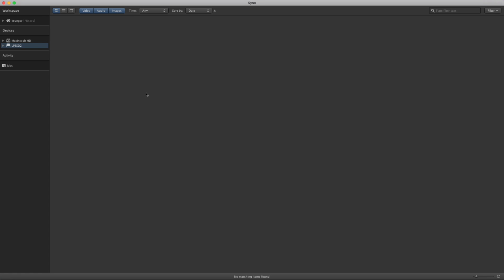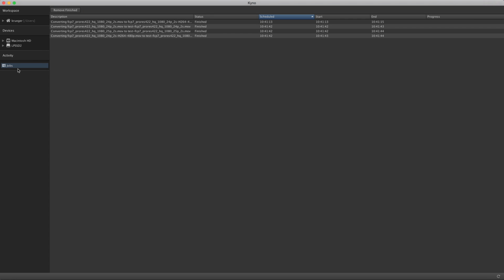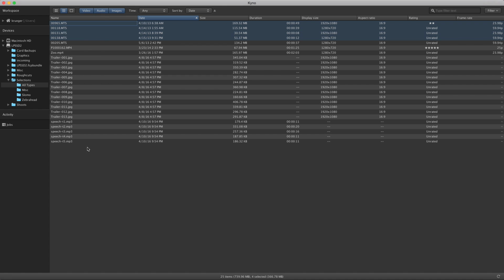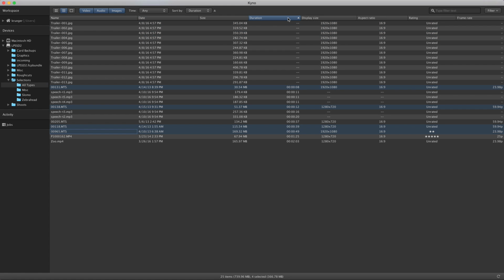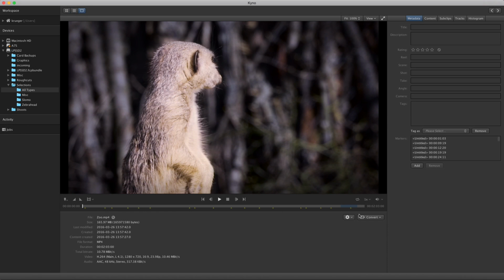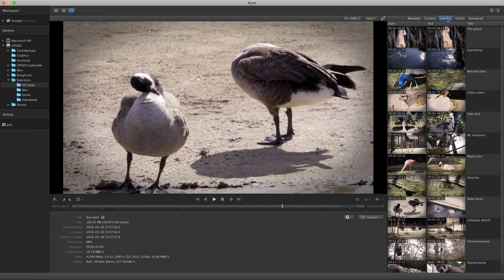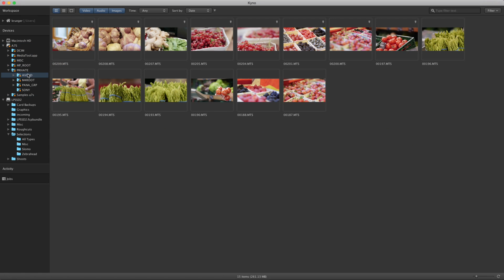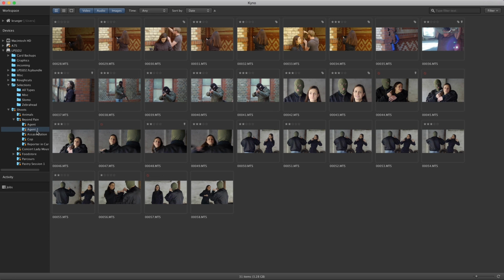An introduction to Kyno and its user interface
Find out how to browse, find and screen content on your disks, sd cards etc. with Kyno in this introductory tutorial.